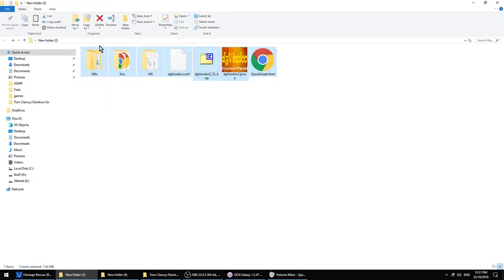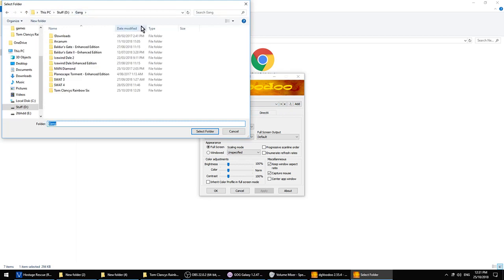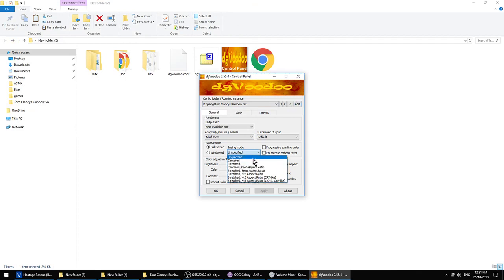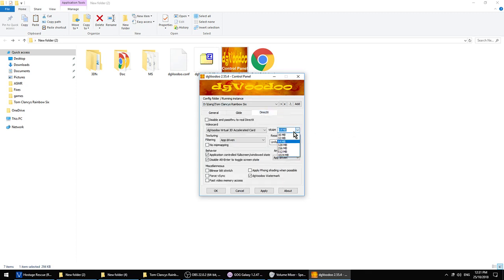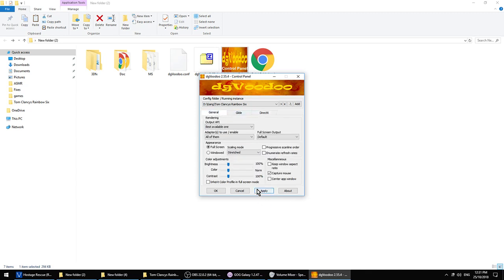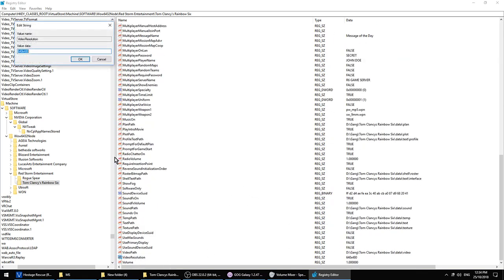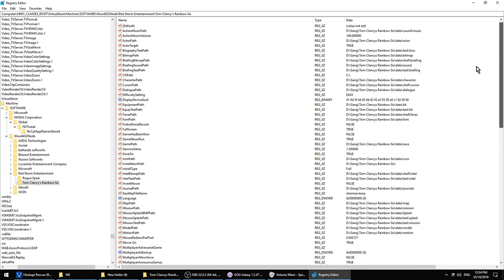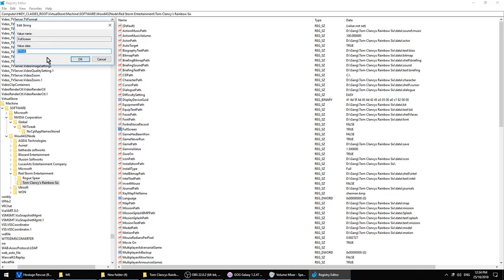Rainbow six 1998 windows 10 fix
small correction in scaling mode choose stretched, keep aspect ratio